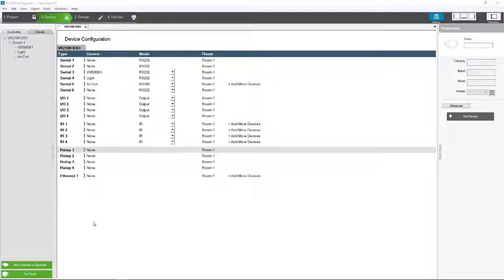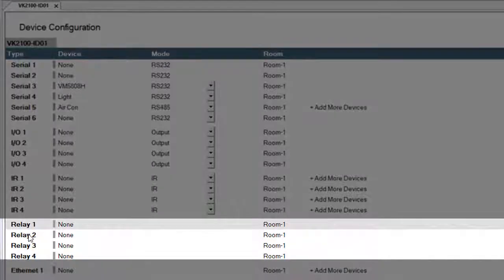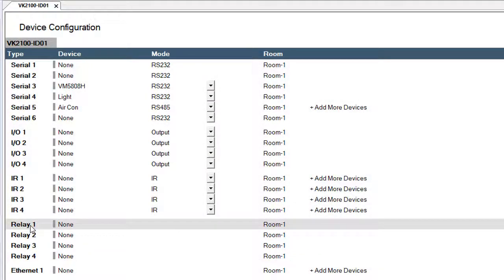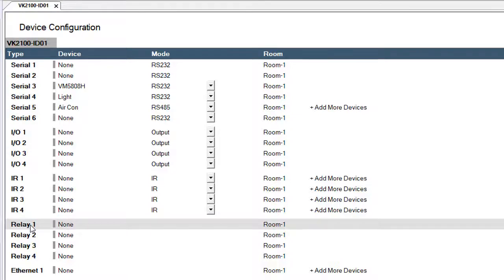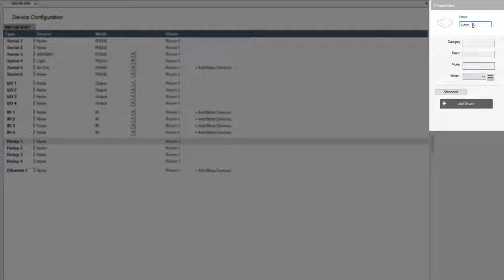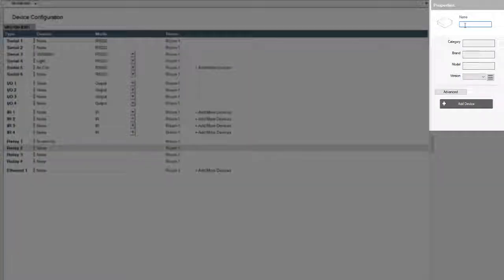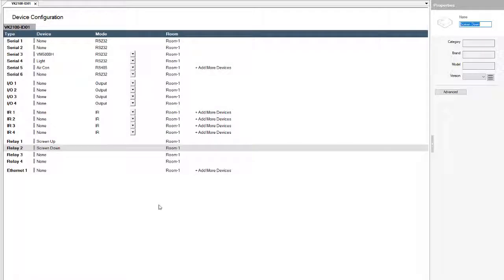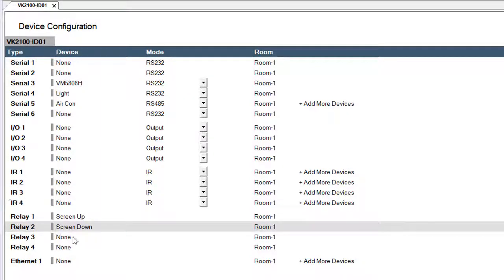Control System Training Video CS03 How to add relay device NoSubtitle